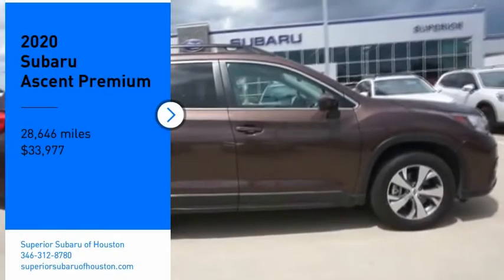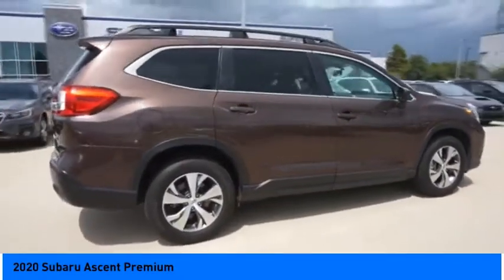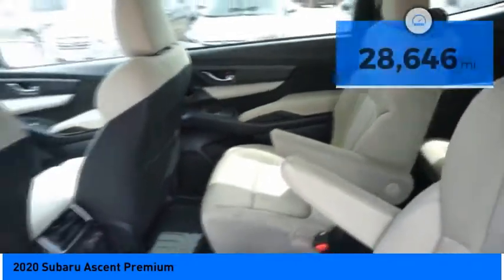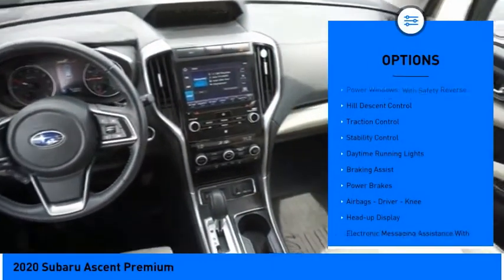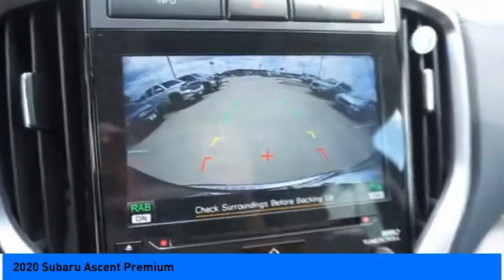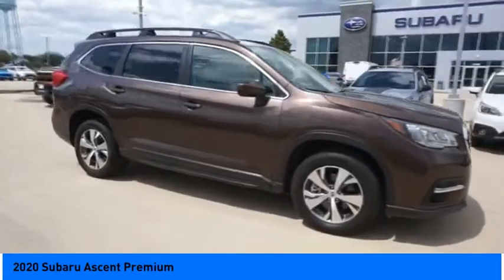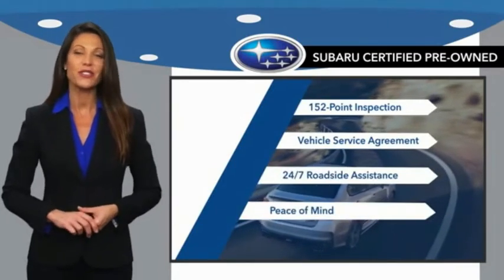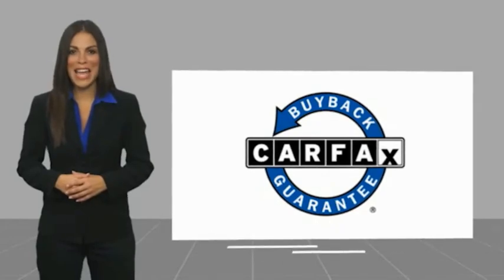2020 Subaru Ascent Jersey Village TX S6365A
2020 Subaru Ascent Premium

NOW OPEN! TO KEEP YOU SAFE, DELIVERY AVAILABLE! BUY ONLINE-TEXT-EMAIL-CHAT-PHONE AND WE CAN DELIVER YOUR NEXT VEHICLE TO YOUR DOOR! FROM OUR SALES FLOOR TO YOUR DOOR! ITS THAT EASY! Fully Detailed. Recent Arrival! CARFAX One-Owner. Odometer is 3488 miles below market average! 21/27 City/Highway MPG Certified. Subaru Certified Pre-Owned Details:  * Vehicle History  * SiriusXM 3-Month trial subscription, $500 Owner Loyalty coupon & 1 year trial subscription to STARLINK  * 152 Point Inspection  * Transferable Warranty  * Powertrain Limited Warranty: 84 Month/100,000 Mile (whichever comes first) from original in-service date  * Roadside Assistance  * Warranty Deductible: $0  Please dont hesitate to call and ask for our Professional Sales Department about any of our New and Used vehicles!!! Welcome to the Family!!!